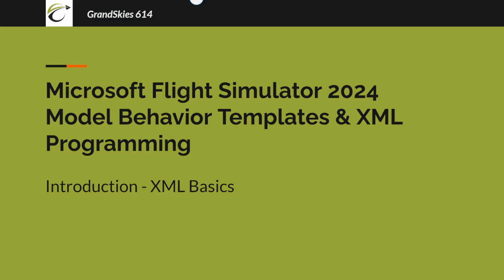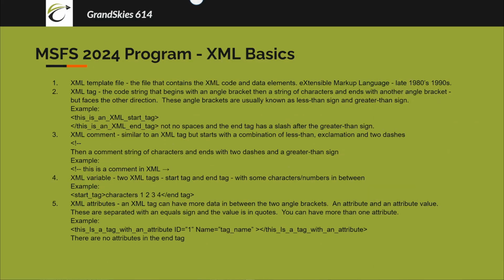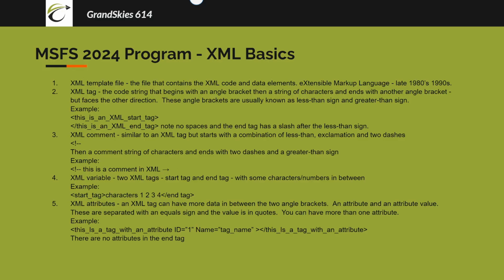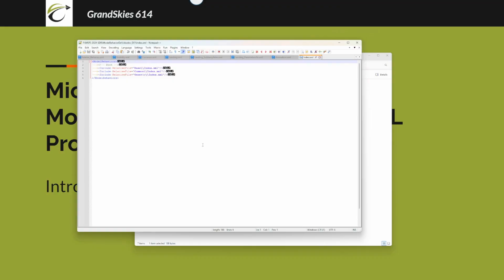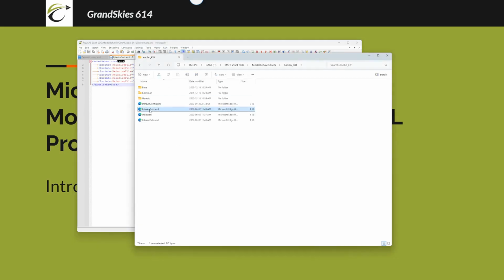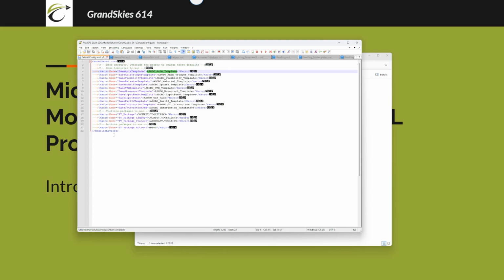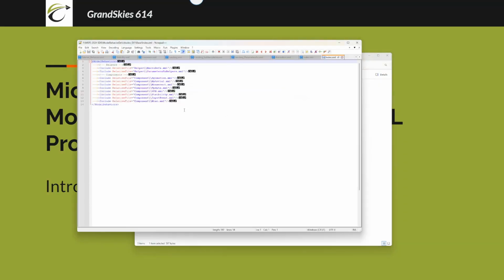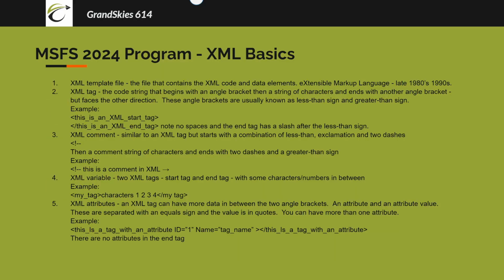XML Programming Concepts 01 - Microsoft Flight Simulator Development Tutorials and Information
Welcome to GrandSkies 614. These videos will help you develop for the Microsoft Flight Simulator Platforms (2020 and 2024). Review XML Basics and XML Programming Concepts